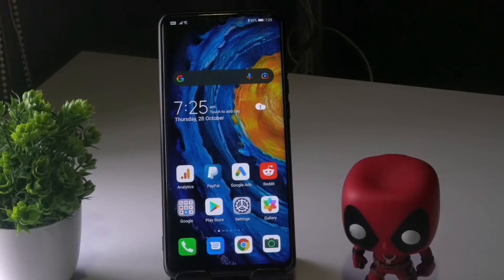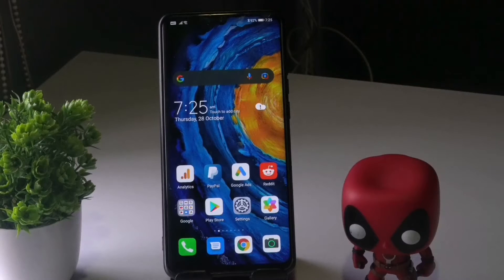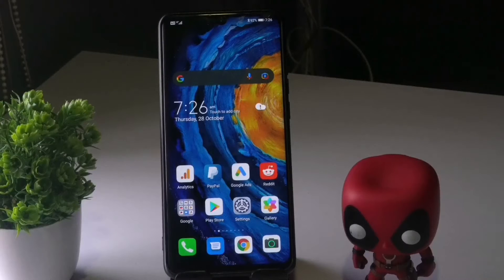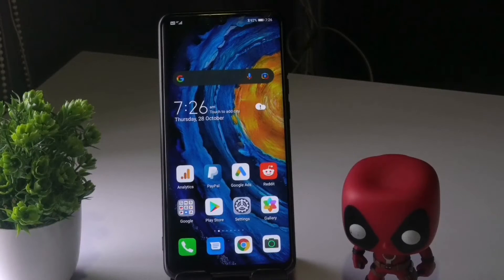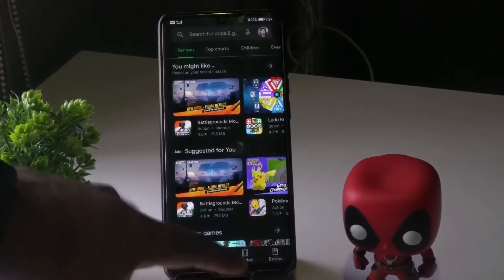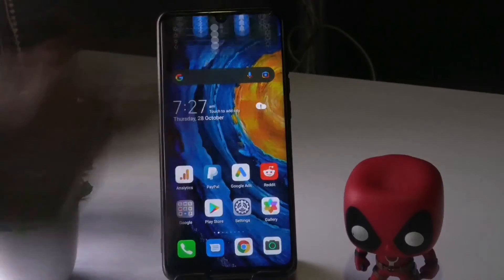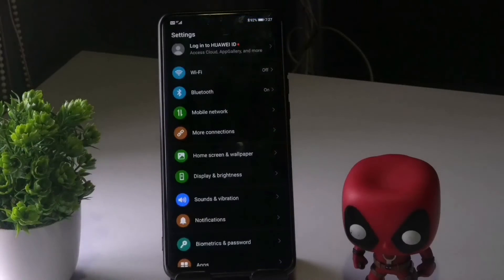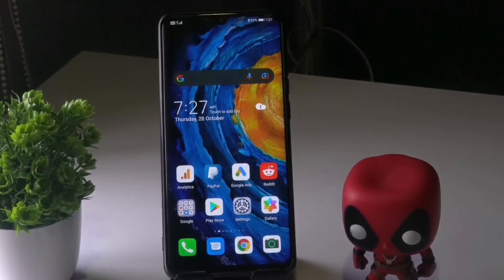How to Fix Mobile Data not Working on Huawei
Smartphones are the elements that simply let you understand the chemistry behind the world. The rising craze especially among youngsters for this gadget gave reasons to innovative minds to show their true skills and design smartphones that are no less than a wonder. Several smartphone makers across the globe have offered their best to the users and almost every modern person in the present time understands and values these gadgets. If you are looking for something simply amazing, Huawei is one of the best available options right now. Known to be a premier smartphone maker based in China, they have a diverse array of options available for the users. This post simply guides you on how to fix common problems in Huawei Enjoy 20 when they declare their presence.

Common problems are pretty confusing and several users fail to understand what exactly they are and how they affect a smartphone. The fact is these issues are related to the phone OS and the manufacturers are not responsible for them. It is when new updates are installed in the device when these issues start declaring their presence. This is because several bugs find their entry in the gadgets and slow down the performance. You may even face a lack of ability of your phone to perform a specific task. These Android bugs can be avoided simply by following this guide. All the solutions listed here are generic and can eliminate common problems in Huawei Enjoy immediately